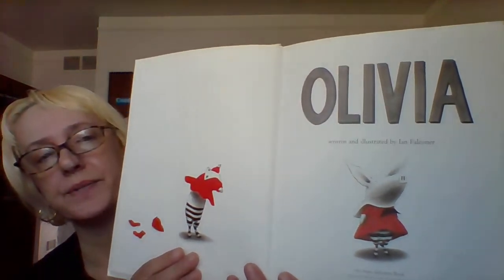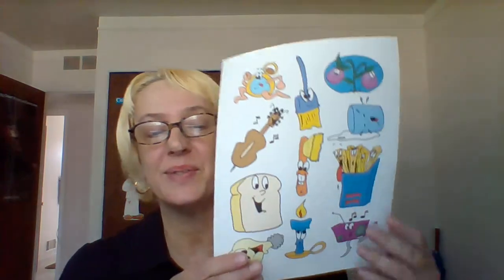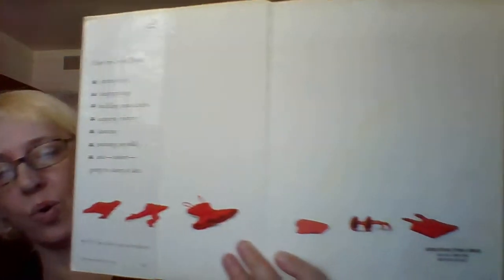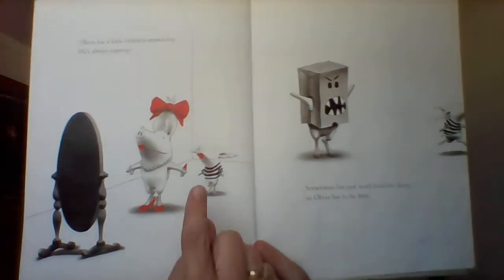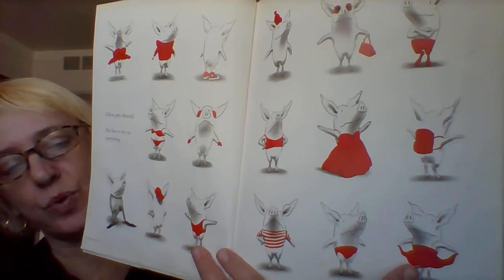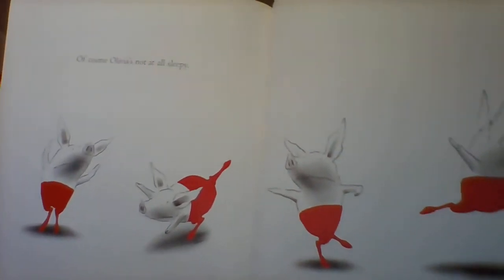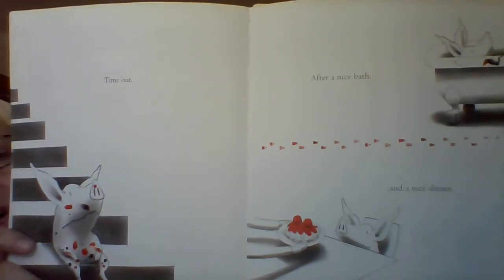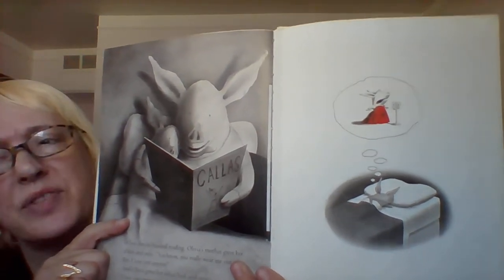Olivia - Kids Book Read Aloud | Little Tots Learning Narrated Storybook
Olivia is a high energy little girl with a big imagination that often wears her mother out.  Her family keeps her occupied by visiting many fun places from the beach to museum, but even then Olivia has too much energy for her mother to manage.  She ends up receiving a time out before bedtime, but all is well when she and her mother read her favorite stories together.

Join StoryTime with Little Tots Learning! Enjoy Little Tots Learning read your favorite childrens’ books!

Book videos for 4 - 7 years of age delivered by a certified teacher. Little Tots Learning videos are created for family fun; children read-along to learn sight words, colors, numbers, letters, spelling, shapes and more!

If you enjoyed this video, please give it a 👍, leave a comment, and SUBSCRIBE to Little Tots Learning for more engaging children's book read-alouds, animated storybooks, and educational videos for kids!